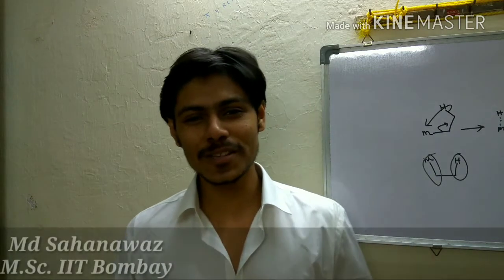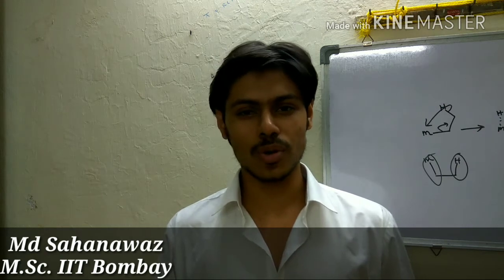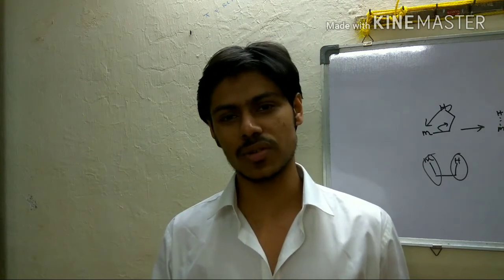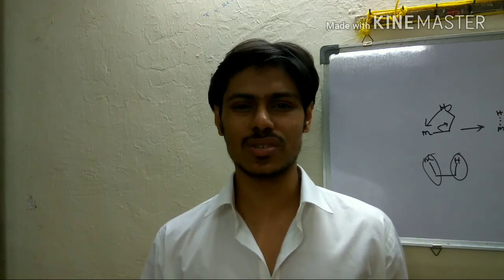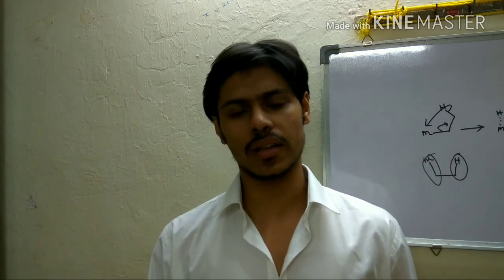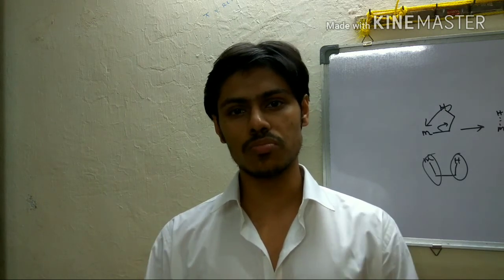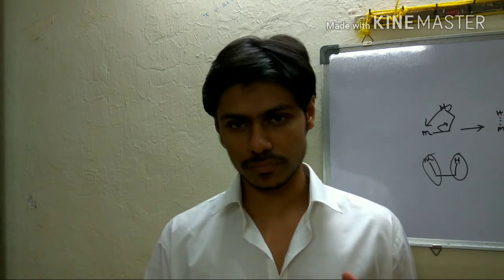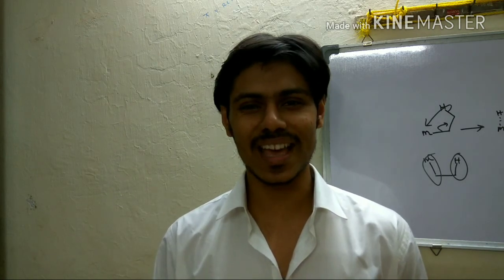Information about IIT JAM exam